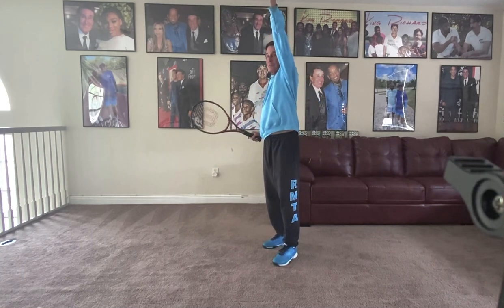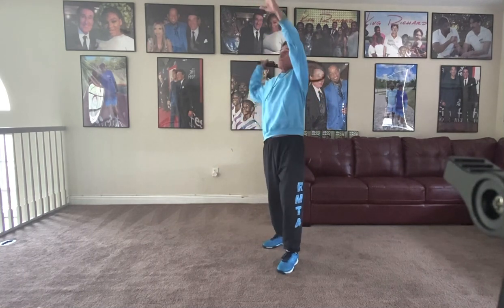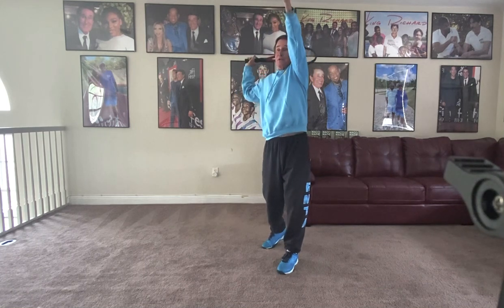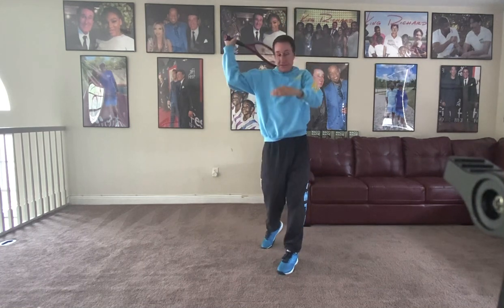Take your serve to another level!! Do this! - Rick Macci